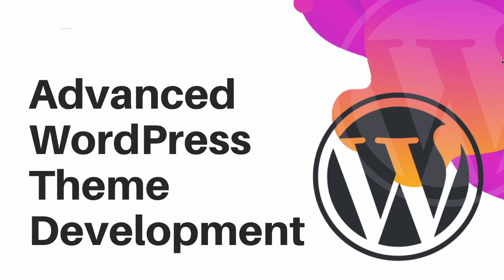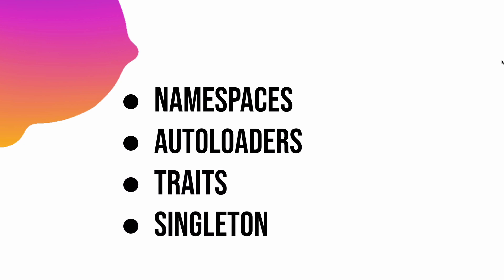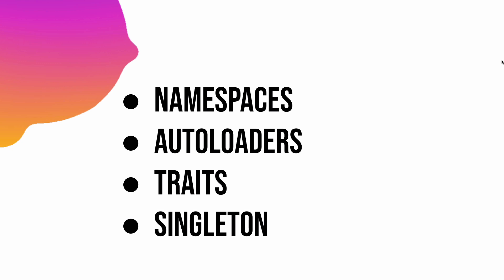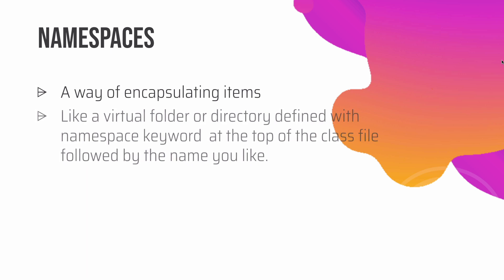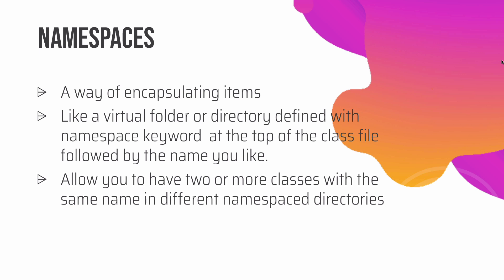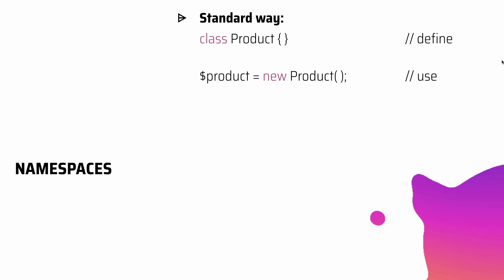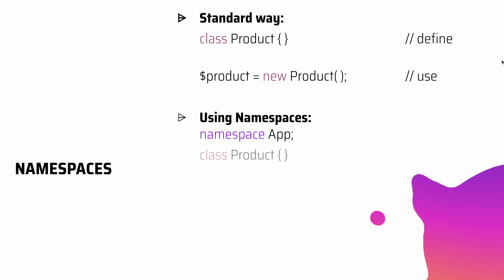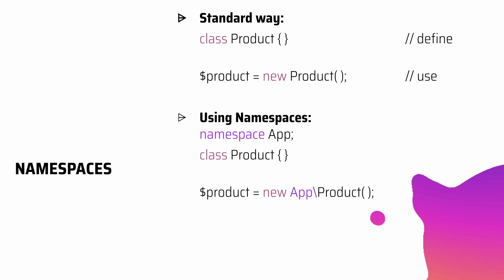#10 Advanced WordPress Theme Development | Wordpress theme development course | namespace in php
Understanding Namespaces
Advanced WordPress Theme Development | Wordpress theme development course | Intro

php namespace best practices,
php namespace autoload,
php oop namespace example code,
php namespace variable
vendor/autoload php wordpress
wordpress autoload
wordpress spl_autoload_register
wordpress namespace autoload

Social Links